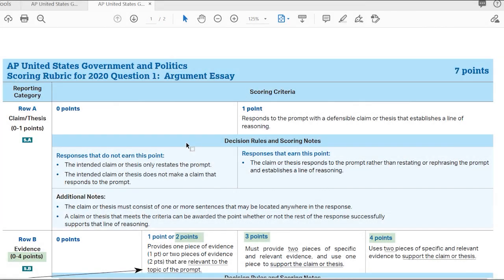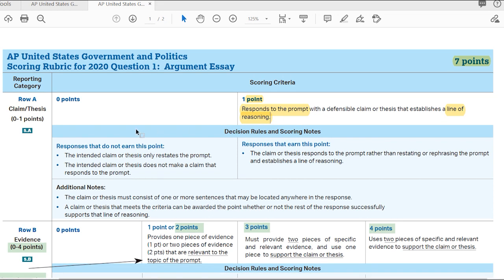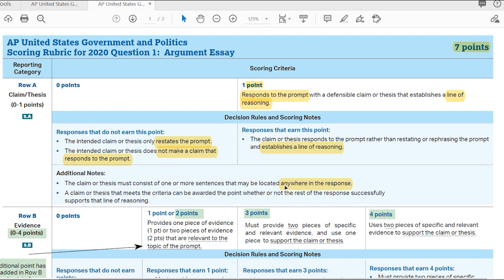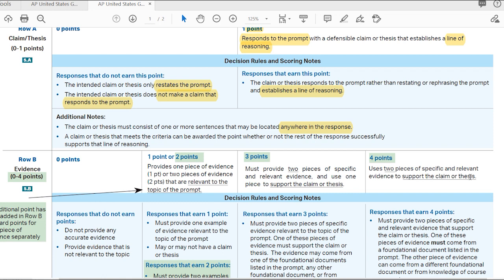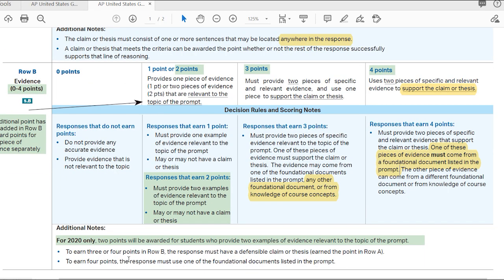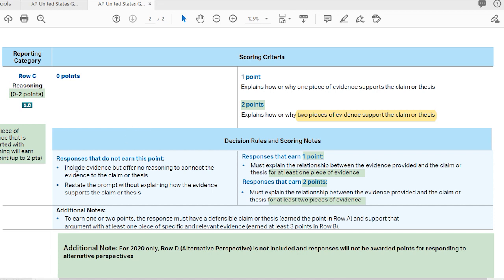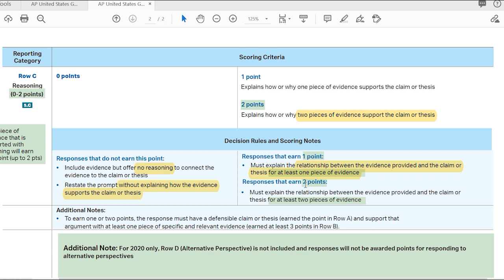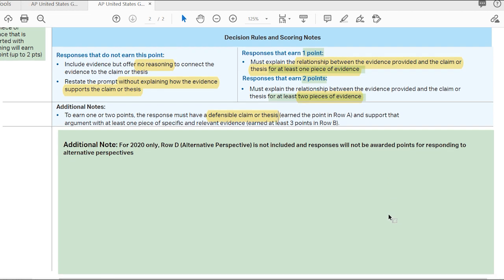AP U.S. Government and Politics - The Argument Essay Rubric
Discussion of the Argument Essay Rubric for the 2020 AP U.S. Government and Politics exam